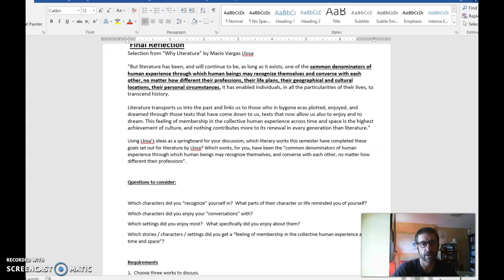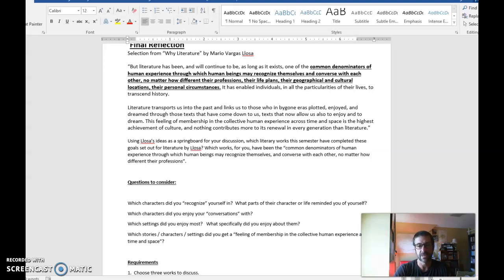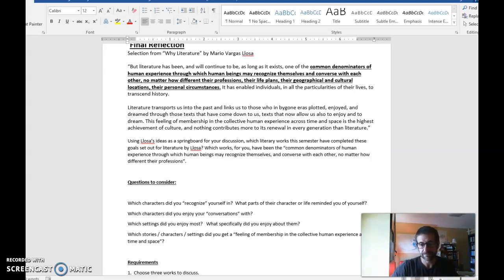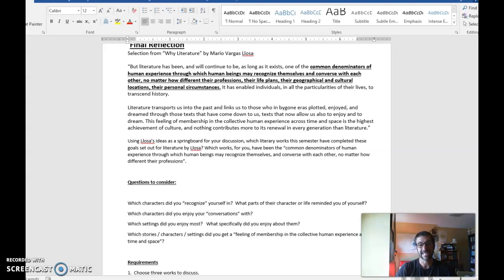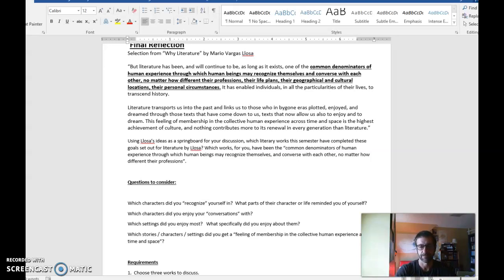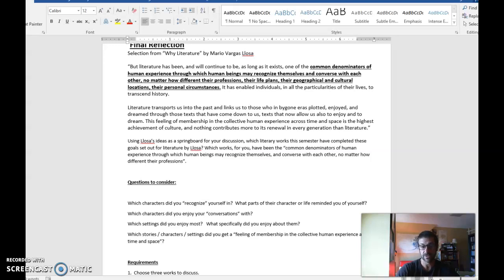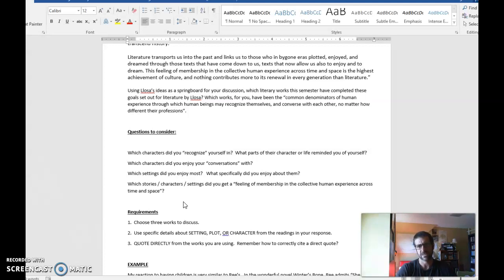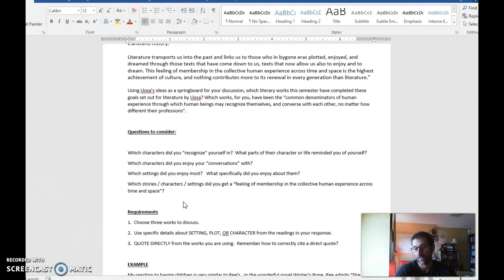Final Reflection ENGL 115